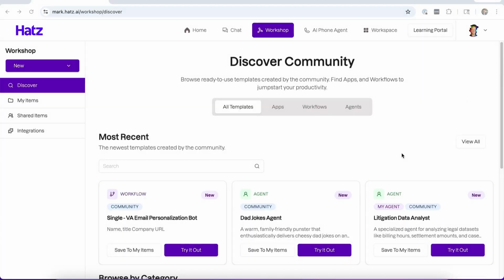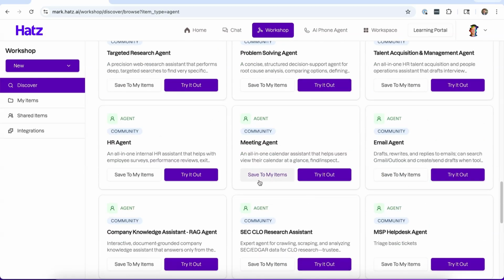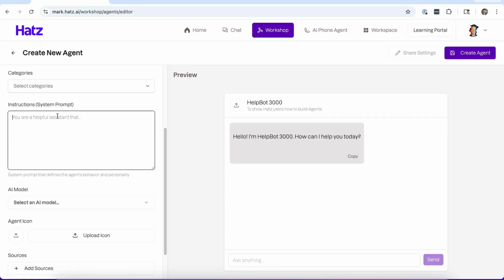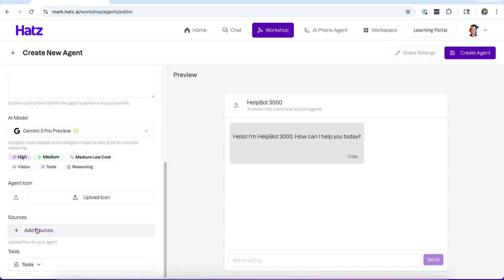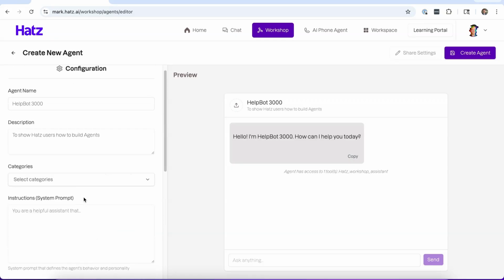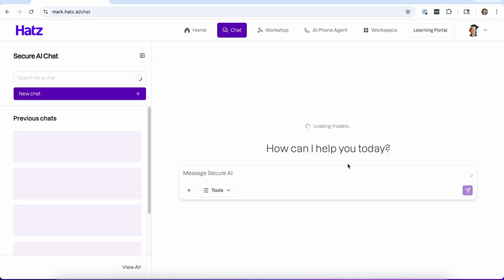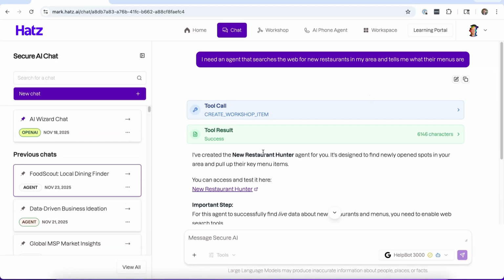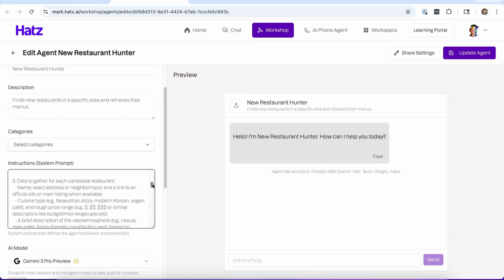Building Agents (Quick AI Skills)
This is the Building Agents video portion of the Quick AI Skills course available in the Hatz Learning Portal.

IMPORTANT: Python Code Interpreter has been upgraded to Code Execution.

Hatz AI is the secure AI platform for your business. Let Hatz become the AI operating system for your organization, and learn how to build your AI future